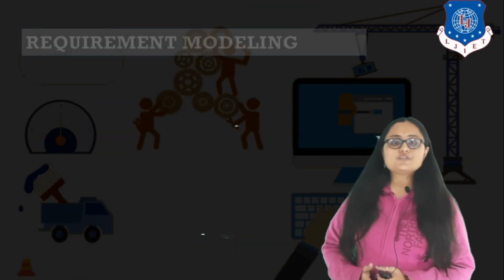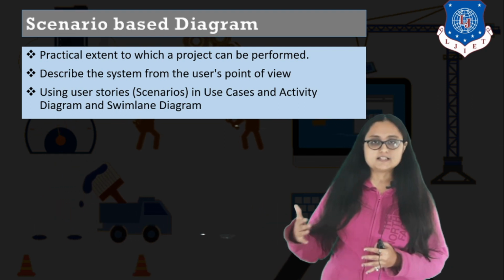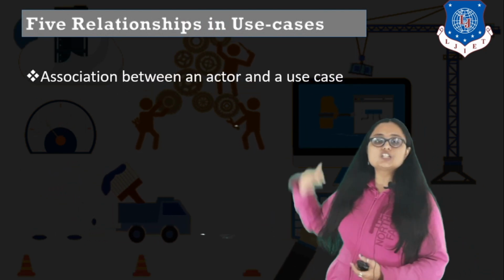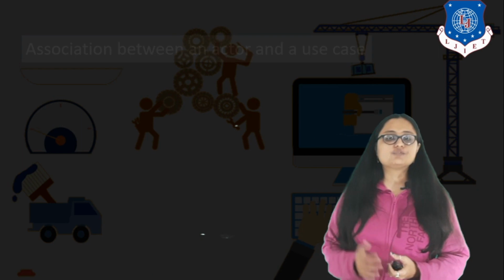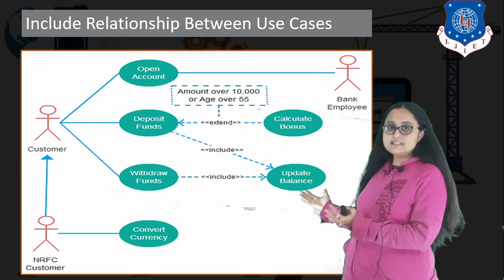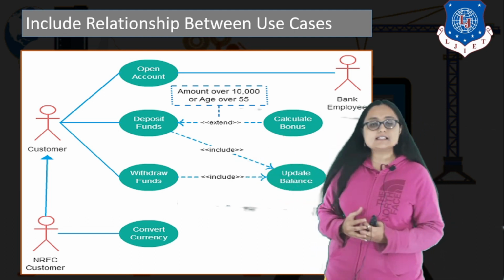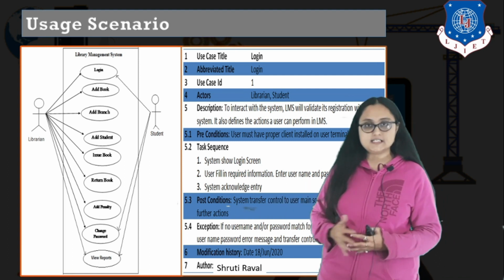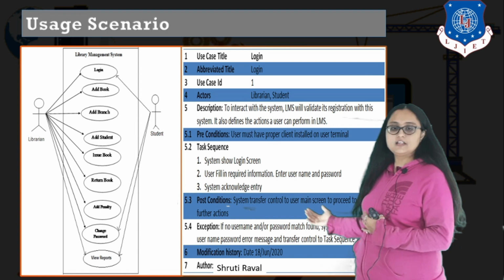: Lec-08_User Scenario and Use Case Diagram | Software Engineering | Computer Engineering